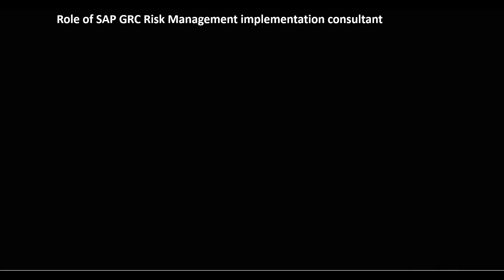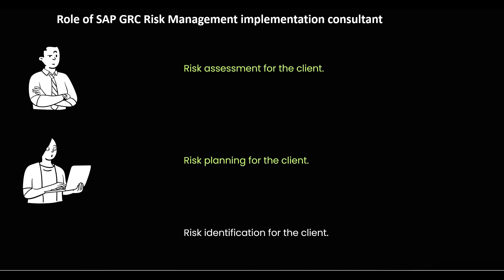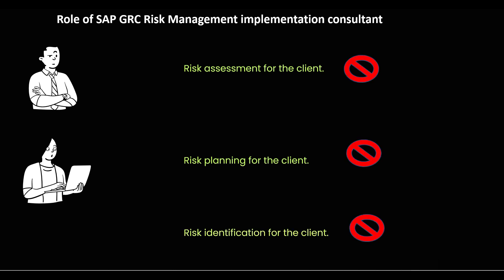SAP GRC Risk Management | SAP GRC Training Videos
SAP GRC Risk Management in GRC is used to manage risk-adjusted management of enterprise performance that empowers an organization to optimize efficiency, increase effectiveness, and maximize visibility across risk initiatives.

SAP GRC Risk Management also involves proactive monitoring into existing business processes and strategies.

Click on the 🔔bell icon to get instant notification of my new videos.

🔥🔥The much awaited and requested training on SAP GRC Process control is live🔥🔥

The course is recorded, so that you can learn anytime in your free time. The course has been designed and drafted by an instructor having 20 years of SAP GRC experience. As he was not keeping free and we only wanted him to create the course for us, we waited for 2 years for him. At last he could only gave us the script and the video recording and we added the script to the video using an AI voice over.

The course comes with 15 days no question asked money back guarantee. What are you waiting for?

RECOMMENDED COURSES

We are a group of cyber security professionals and enthusiasts. SecureDisruptions is an online IT security  community. We create videos (One video every fortnight on different IT security topics) to spread security awareness, especially on the trending disruptive technologies such as IT security, cyber security, cloud security, network security, DevOps security, application security, data security in an easy to understand language for educating peers and business community about security.

⚙GEARS
Video making software credits : Doodle maker software